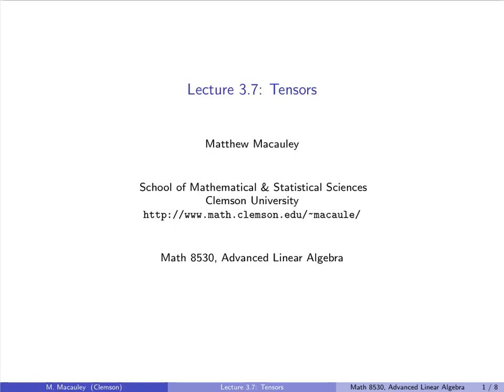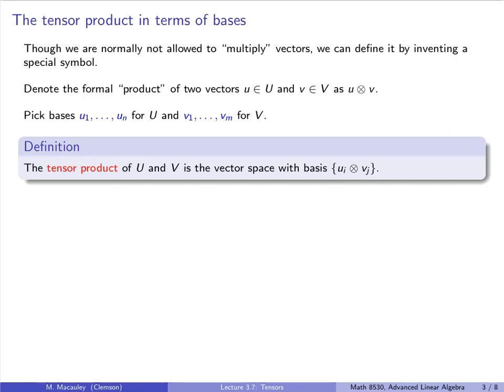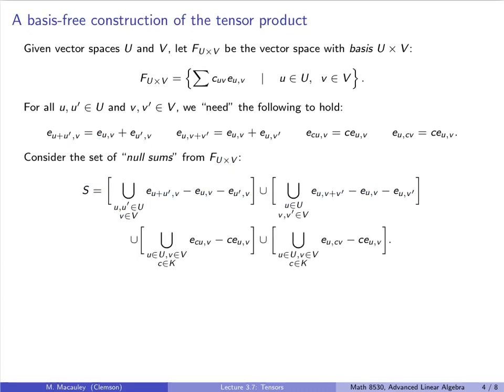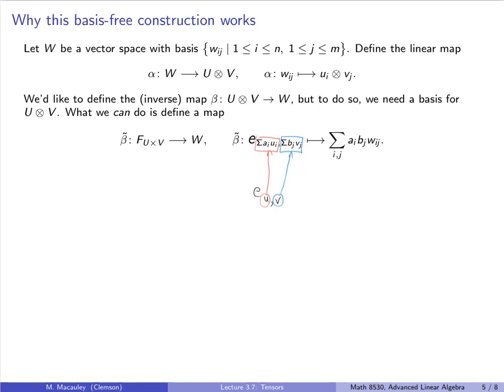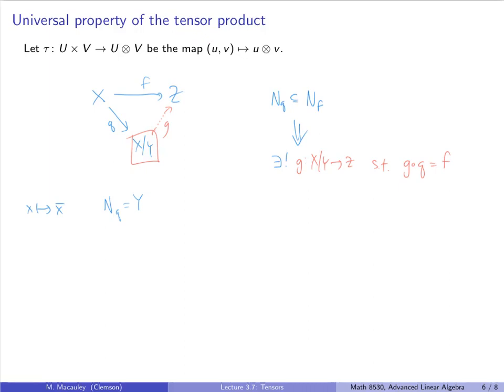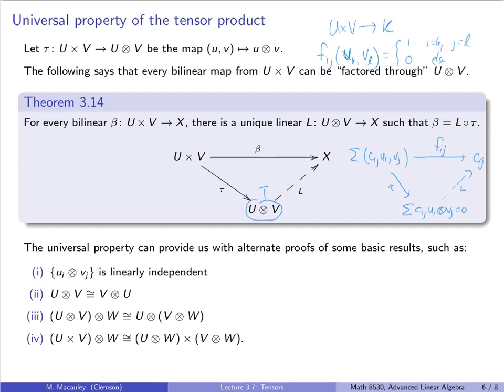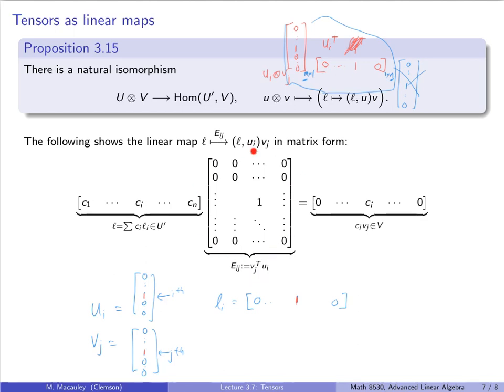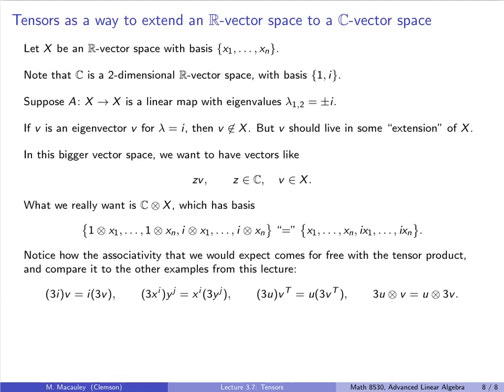Advanced Linear Algebra, Lecture 3.7: Tensors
The easiest way to motivate the tensor product of U and V is to think of U as a vector space of polynomials in x, and V as a vector space of polynomials in y. Then U⊗V is the vector space spanned by x^iy^j, of dimension (dim U)(dim V). We formalized the "product" of a vector u in U with v in V by writing u⊗v, which is called a "pure tensor". This is "bilinear", in that it is additive in each coordinate, and cu⊗v = c(u⊗v) = u⊗cv. One way to construct the tensor product is by taking a bases of U and V, and declaring u_i⊗v_j to be a basis of U⊗V. Alternatively, a "basis-free" construction involves taking the "free vector space" over  with basis UxV, and then take the quotient of the space spanned by the "null sums" -- expressions that are forced to be zero by bilinearity. We show why these two constructions are equivalent. Then, we discuss the universal property of the tensor product, which roughly says that U⊗V is the "largest" quotient of a bilinear map from UxV. Then, we see how pure tensors can be represented by rank-1 matrices, and so U⊗V is isomorphic to Hom(U',V), and hence the space of m-by-n matrices. Finally, we see how the tensor product naturally arises behind the scenes anytime we want to extend a real vector space to a complex vector space, which is something that we do without realizing it, whenever we find an eigenvector corresponding to a non-real eigenvalue.